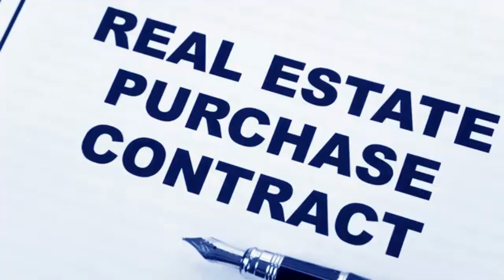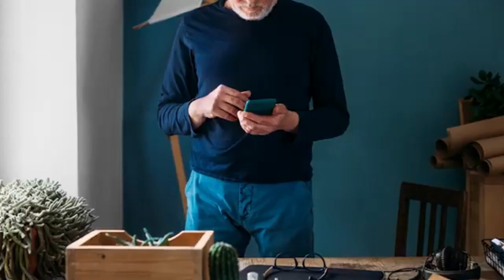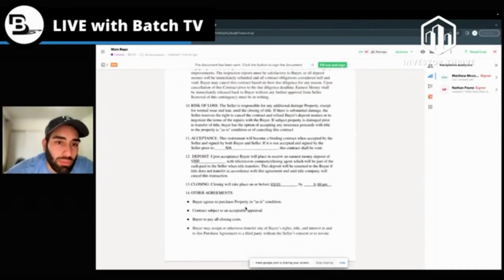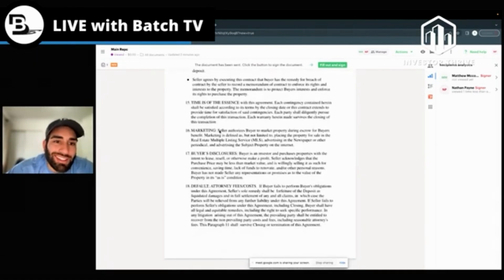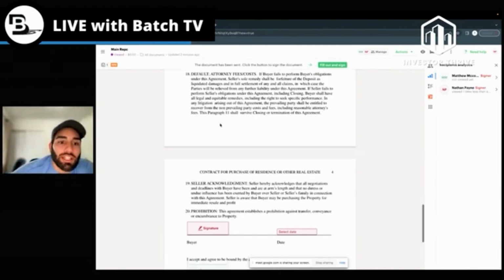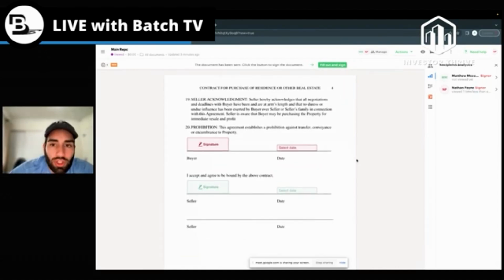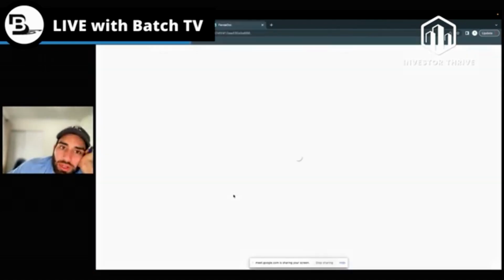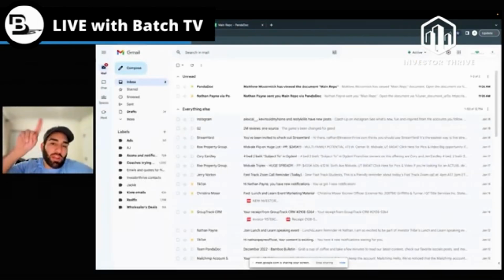Virtual Wholesaling: Watch Me Close a Deal LIVE!